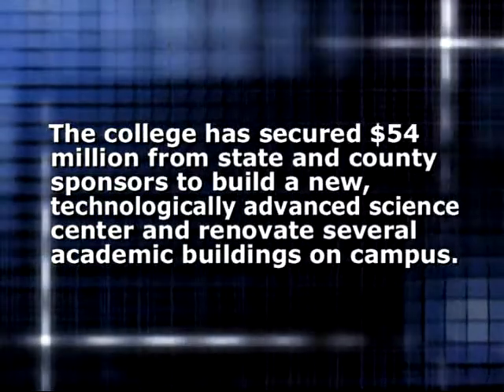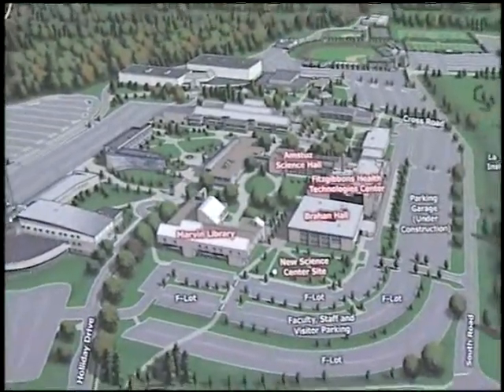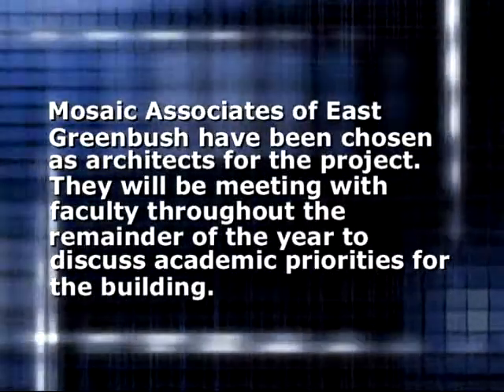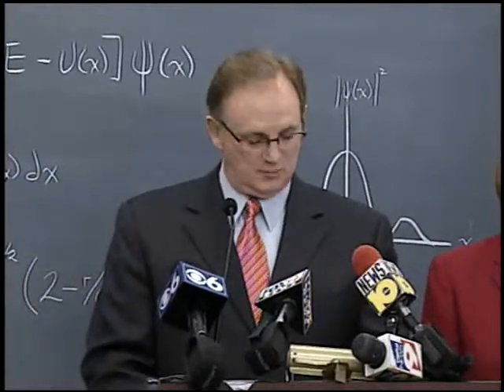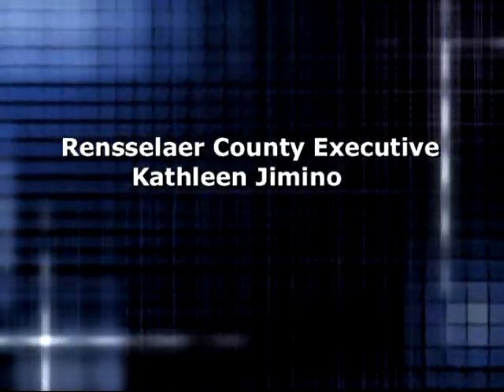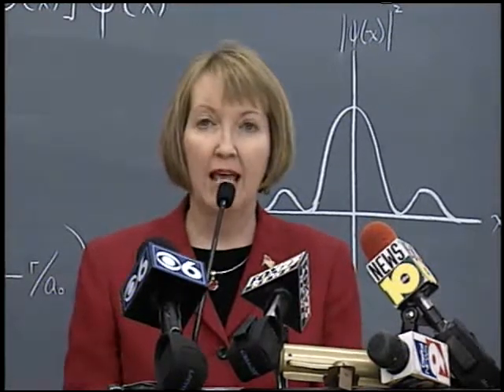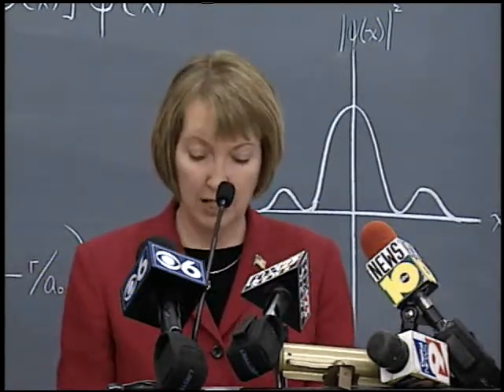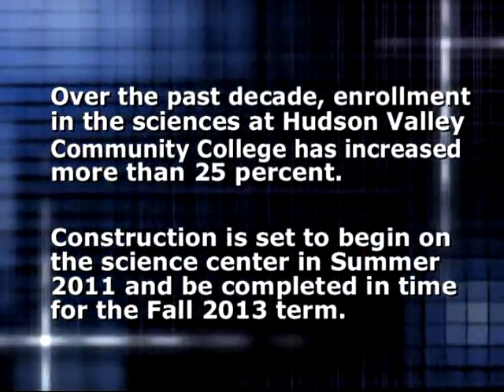Video Highlights of 1/21/10 Science Center Press Conference